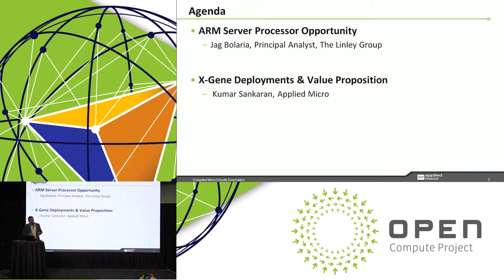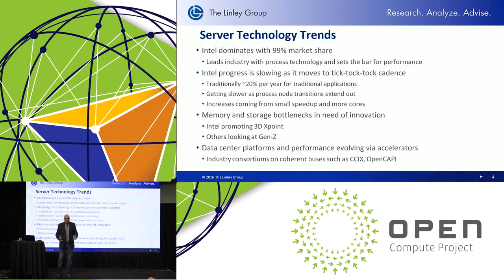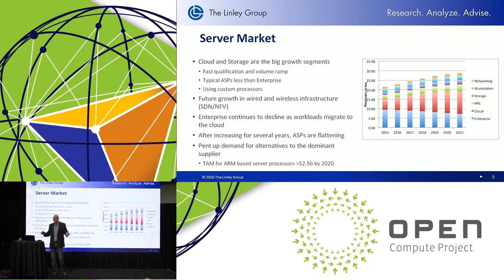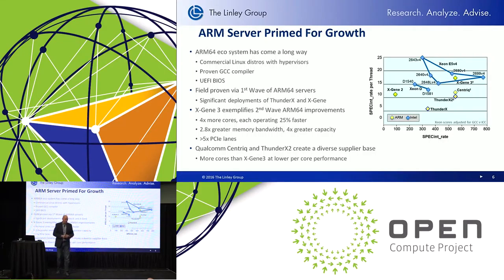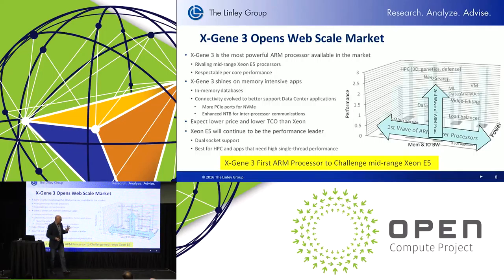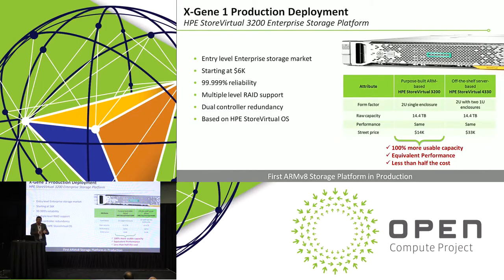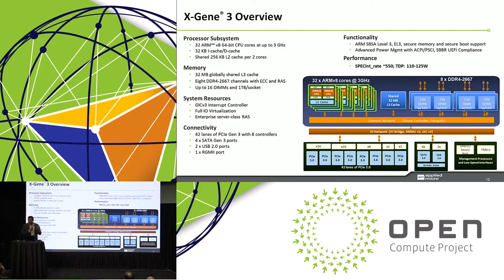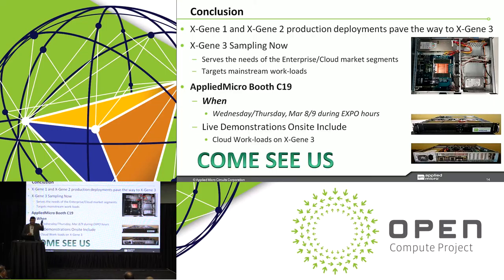Expo Hall Theater: Applied Micro